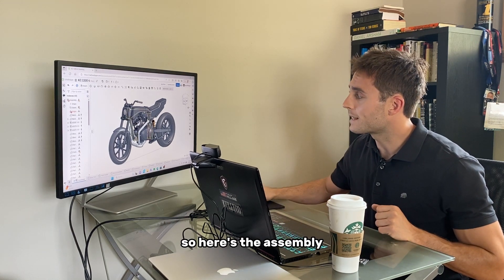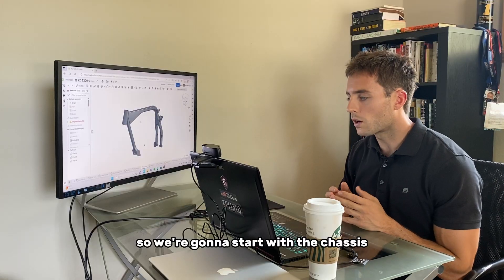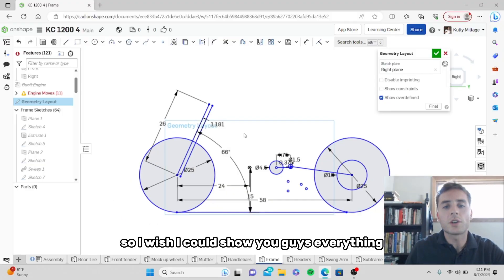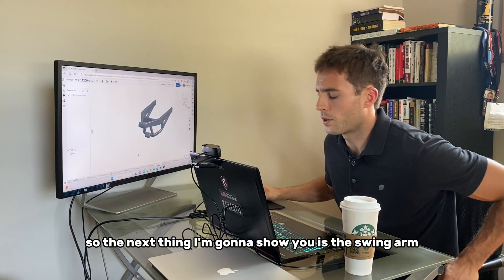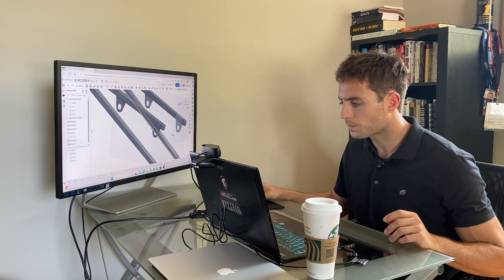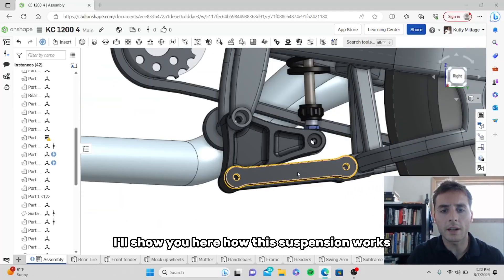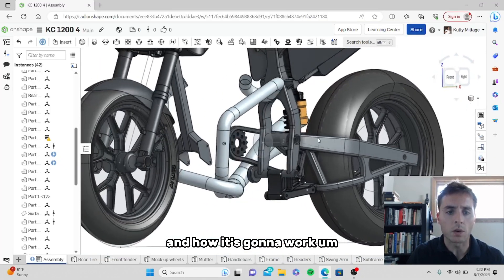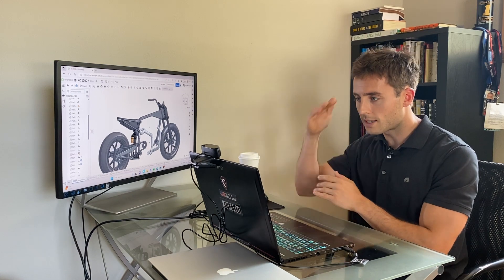CAD Modeling / Start to Finish / Custom Motorcycle / KC-1200 / KULLYCO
Hello, and welcome back to the KULLYCO YouTube channel!  Where we do all things fabrication, engineering, and design.  We appreciate you watching our content- and we hope to provide value and education to all of our viewers!

In this video, I will showing you guys the CAD modeling of my new, custom motorcycle- the KC-1200.  I go over the start to finish to processes that I use to efficiently and effectively design / model a motorcycle in CAD.

Firstly I talk about mindset... how I ruminate on a project for months before I start designing.  You want to get a good feel for what you are going for before you even start the modeling process.

Next, we look at how I set up a 2D geometry sketch.  Before you start modeling any solid parts you want to start with a baseline 2D sketch and make sure all of your geometry is set correctly.  Such as rake, trail, wheelbase, offsets, crank to front wheel, swing arm length, and more.

Following your 2D sketch, it is time to start modeling solid parts.  I show you how I start with the chassis; including frame, swing-arm, sub-frame and suspension.  This are certainly your most important components in developing a motorcycle.

Once you have your chassis nailed down, you can begin modeling some of your more aesthetic components.  This category will include parts like your fuel cell, oil tank, tail unit, front fender, headlight, headlight faring, exhaust, and much more.

With all this being said... I really like to do my motorcycle modeling in stages.  This video is what I would consider stage 1.  What do I mean by this?  Well, I use stage one to get my chassis modeled verbatim.  I want to know exactly how I am going to fabricate the rolling chassis.  Also I stage one, I will start getting a generalized feel for the aesthetics, and proportions of the bike.  However, I will not go as far as modeling all the very detailed components like foot controls, dash panels, brakes, etc...  That is because- I like to see the bike in real life, as a REAL motorcycle before I am prepared to model in detailed components.

As I am sure a lot of guys have their own strategy.. this is the process that I have found works best for me!

I hope you guys enjoy the video and are able to learn something new!

-KULLYCO